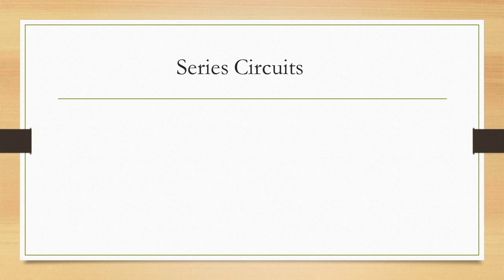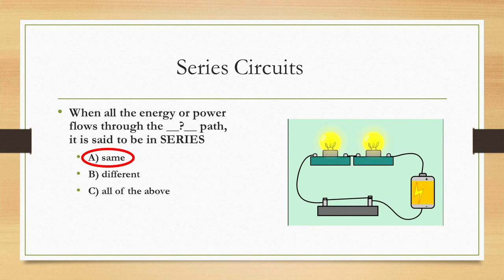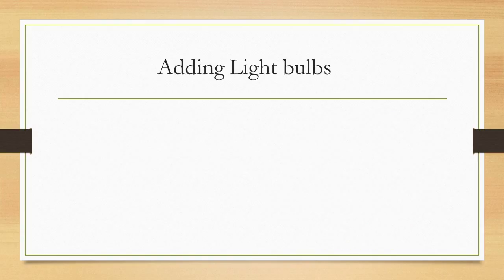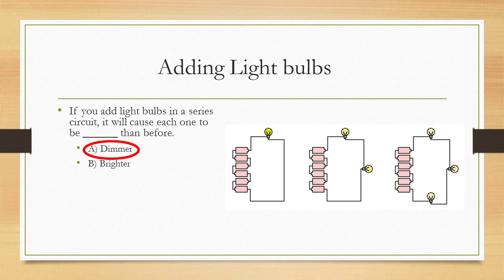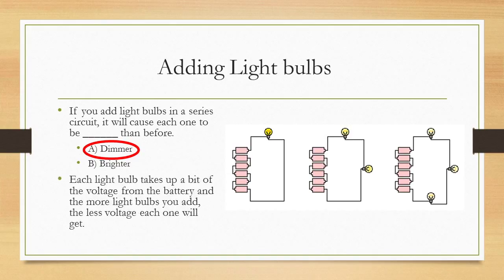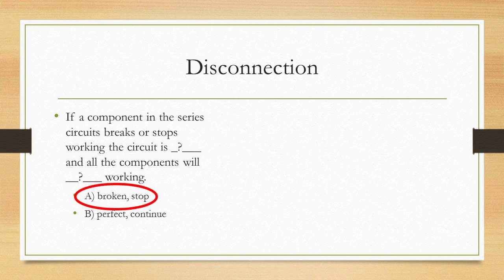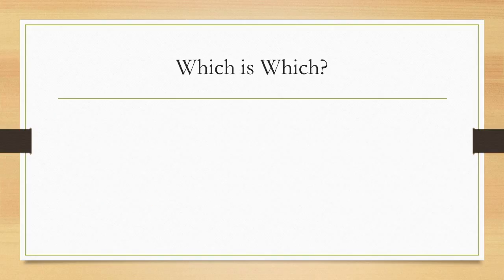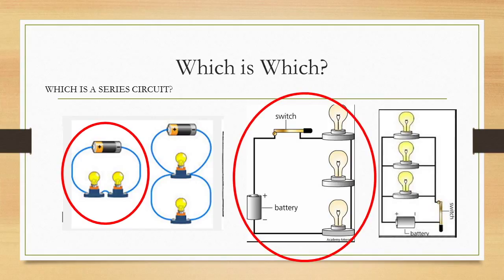Series Circuit Lesson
The link below will direct you to the PowerPoint, Worksheet, and Materials List used in the video: